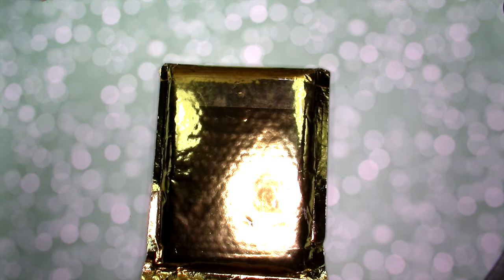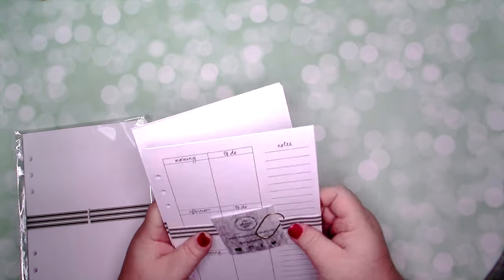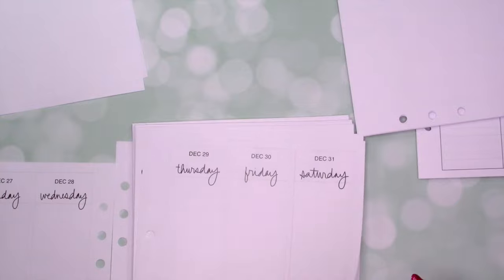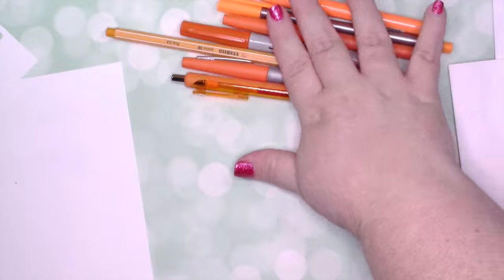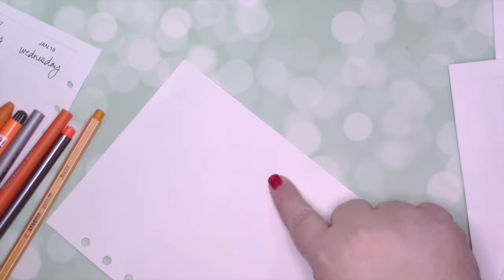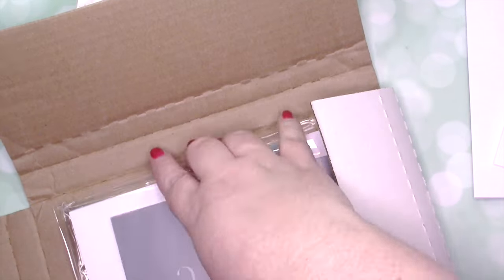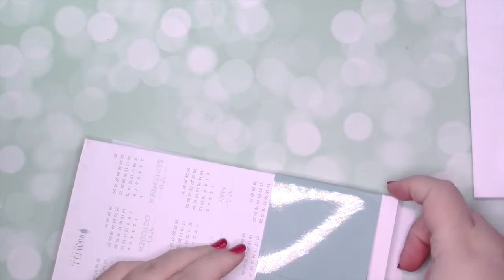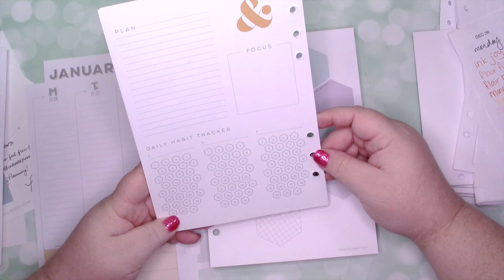Planner Insert Haul!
Hi everyone!  Today I am sharing my newest planner inserts!  I discovered a new shop and I made a purchase during the Inkwell Press oops sale! Let me know what you think. Which ones do you like better?